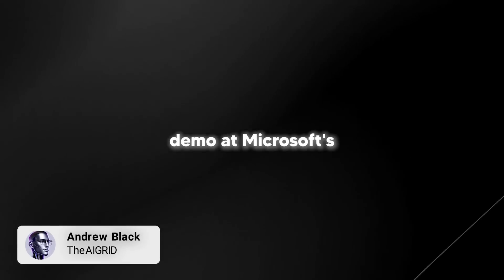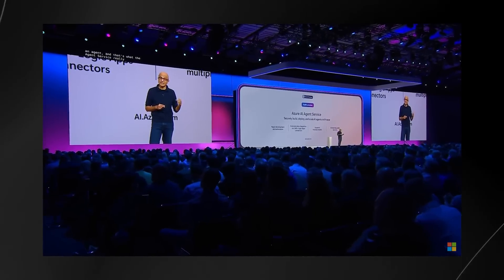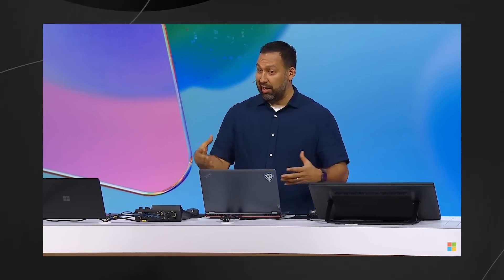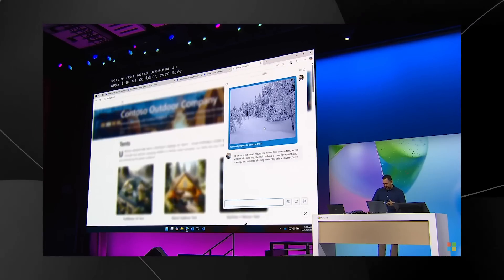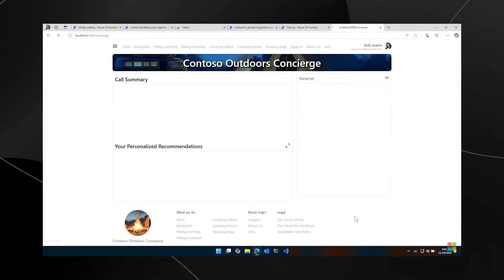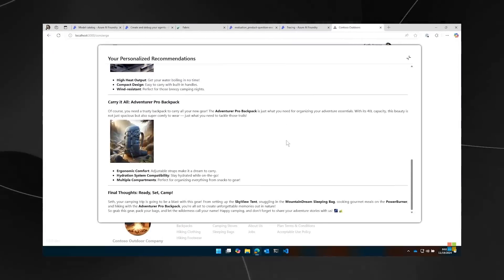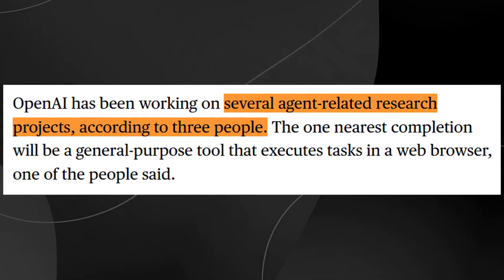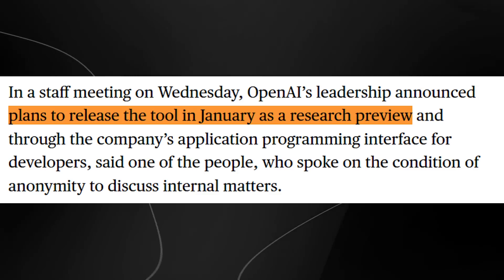Microsoft And OpenAI Just Demoed The Most Advanced AI Agent Yet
Music Used